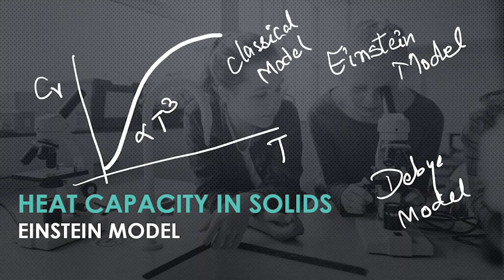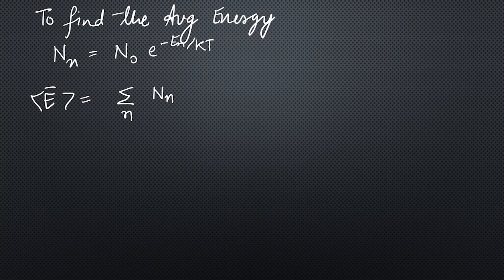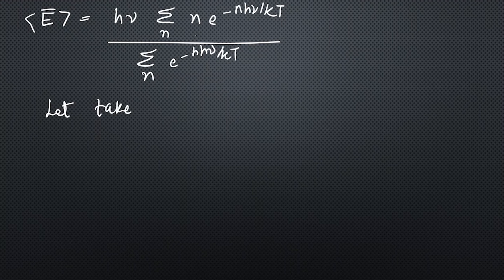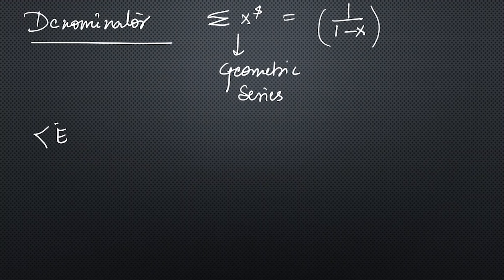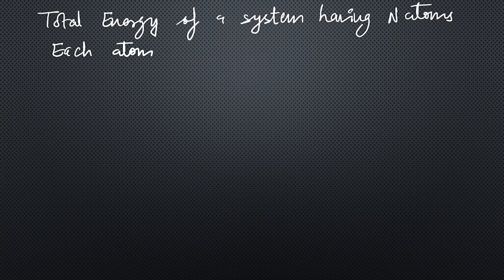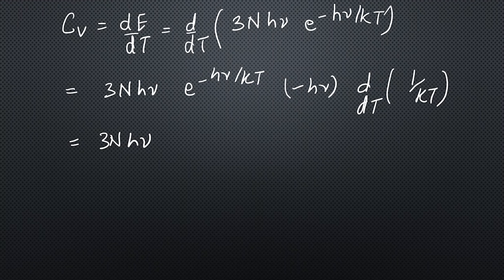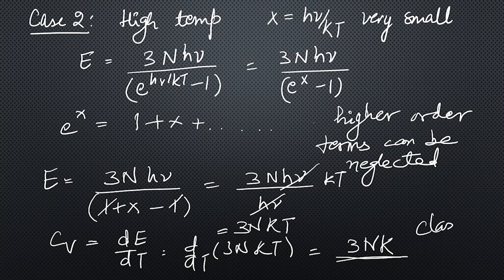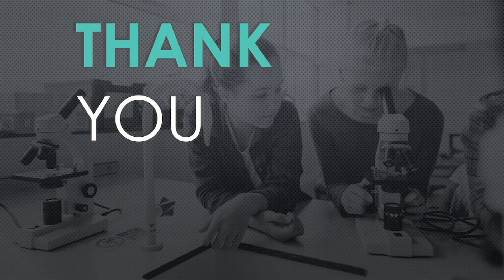Heat Capacity in Solids | Einstein Model | Solid State Physics